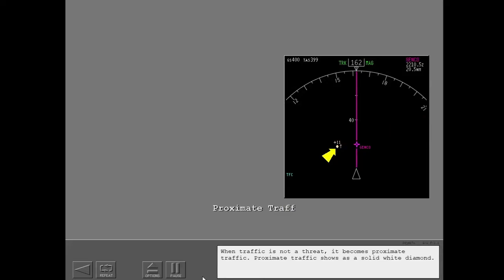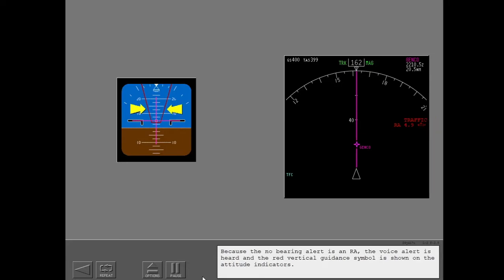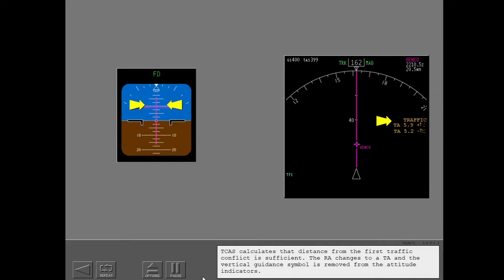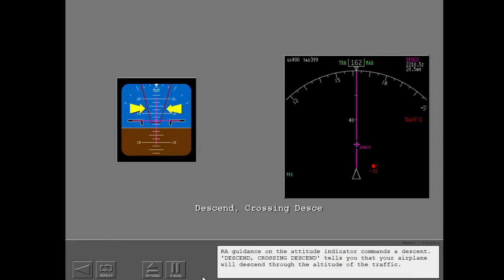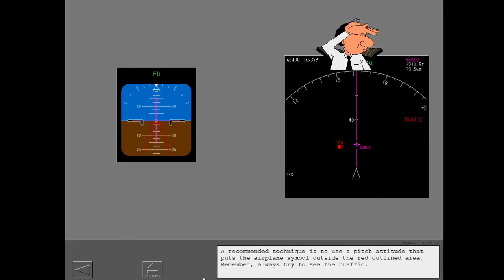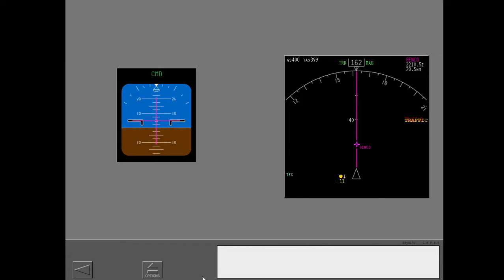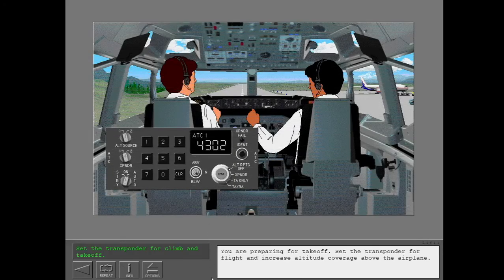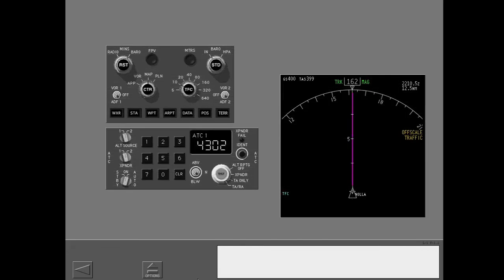45. Boeing 737NG - Traffic Alert Collision Avoidance System (TCAS) - PART 2